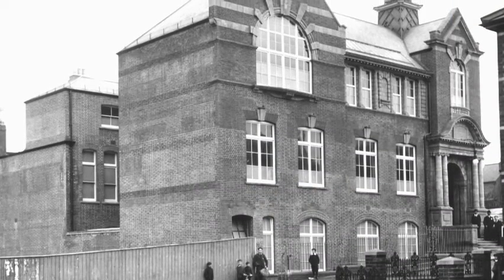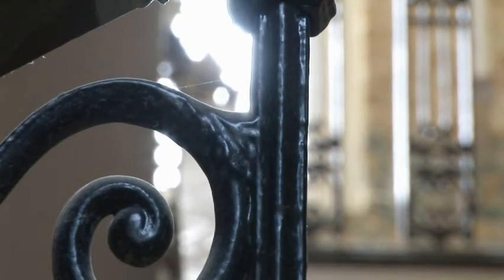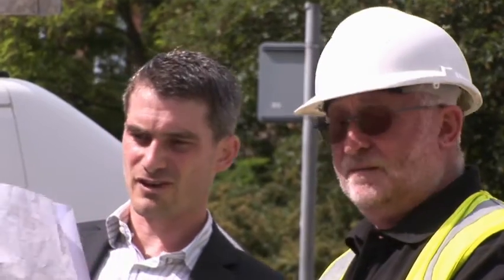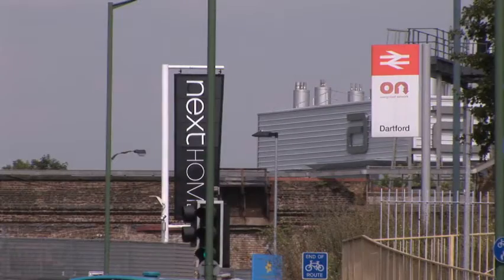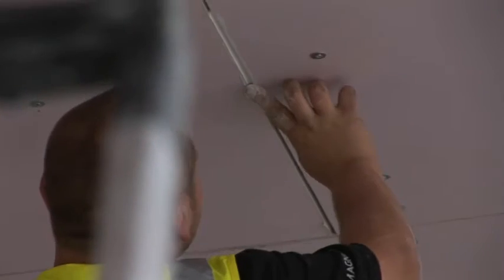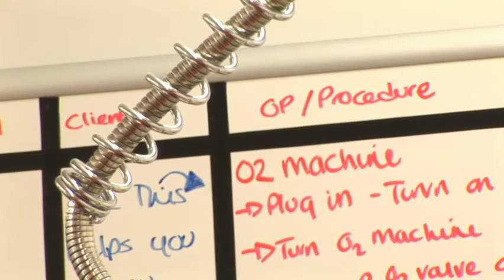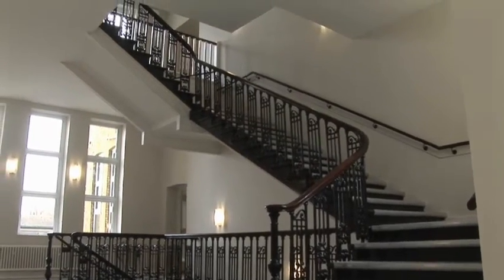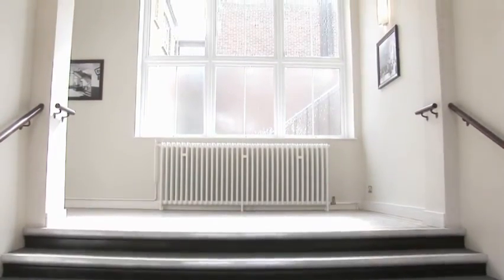Texcel Developments Restoration of Enterprise House Dartford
A short video showcasing the impressive renovation and restoration of Enterprise House in Dartford by Texcel Developments Ltd.

This important historic building and local landmark was saved from demolition by Texcel Developments who worked with Dartford Council to ensure its continued use and position within the community.